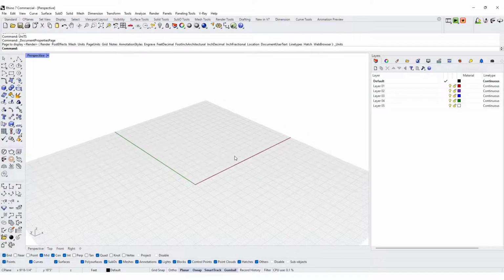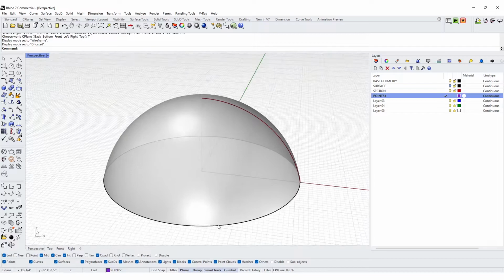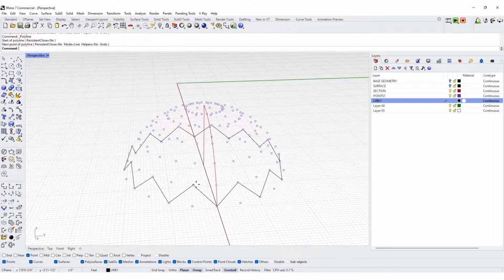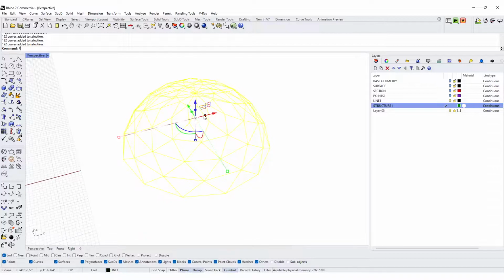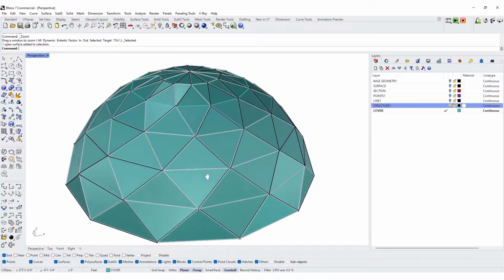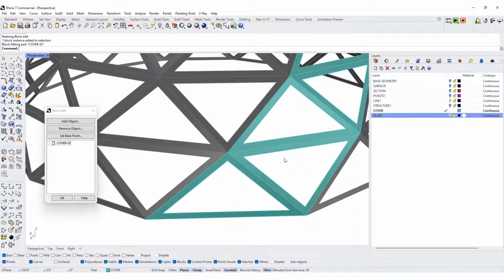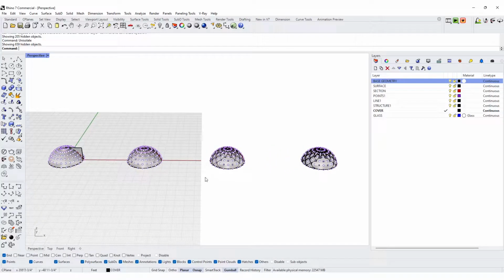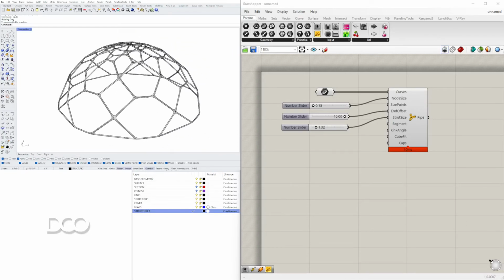Rhino 7 3D Dome Making techniques Architecture and Engineering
Rhino 3D for Architecture and Design Communication